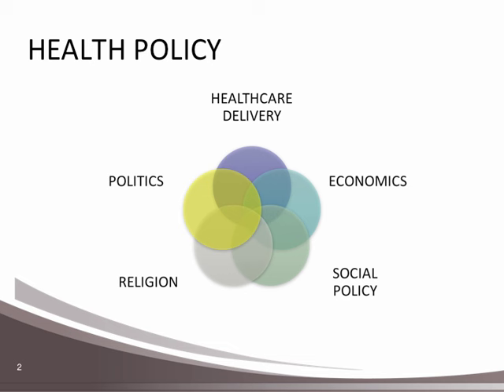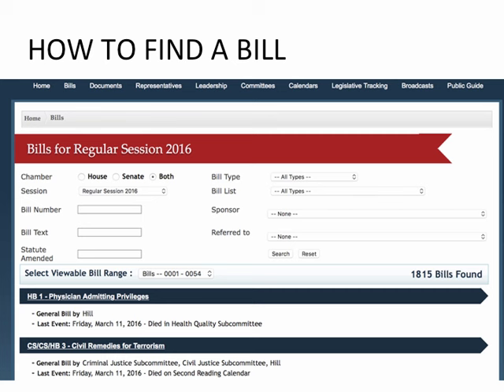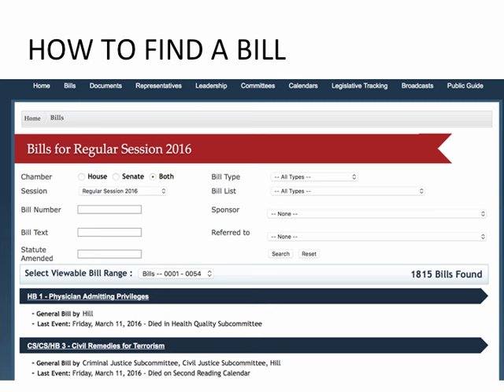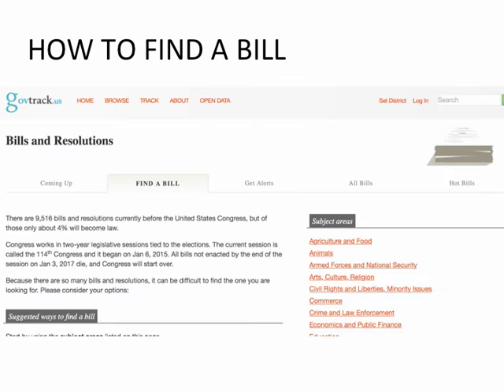NUR520 policy/Legislative Discussion Board Post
A brief discussion of the expectations for a discussion board post looking at a health policy issue or legislation.